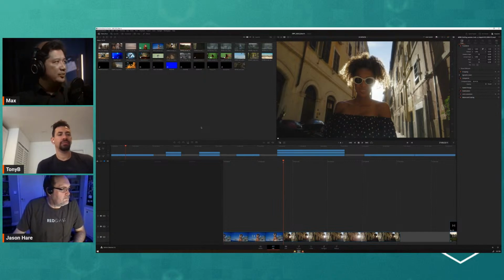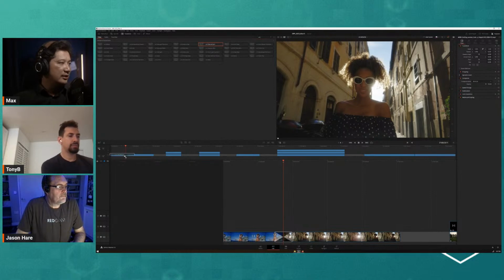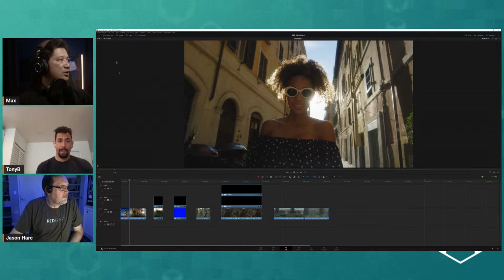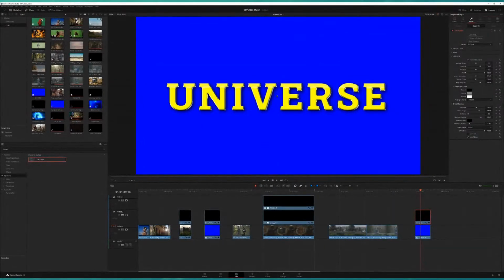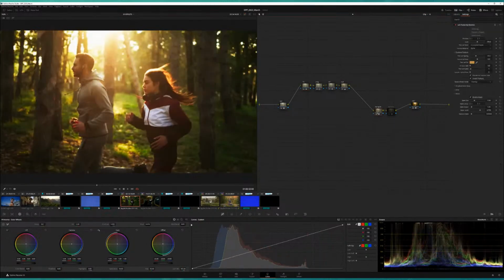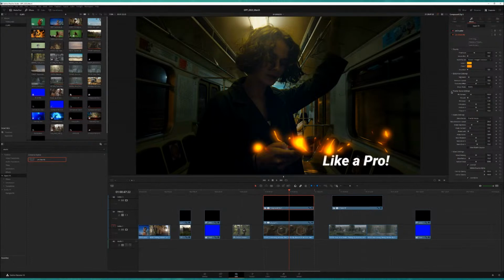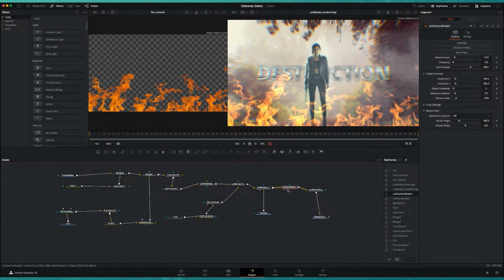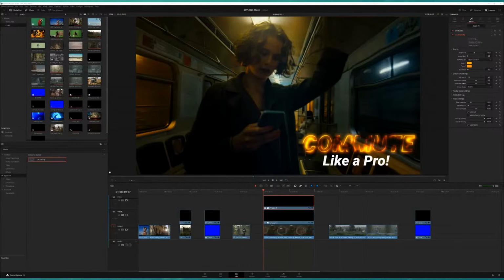Universe for Editors (Resolve)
Universe for Editors (3/4)

Join the Maxon Training Team in March for a series of four essential webinars showing timesaving creative video editing techniques for Premiere Pro, Avid Media Composer, DaVinci Resolve and Final Cut Pro.

Our post-production industry experts will show you how you can use Red Giant Universe in all these hosts to easily add attention-getting effects to your timeline and accelerate your edit times, while still producing amazing visuals.

Monday March 6th 9am PST/ 5pm GMT/ 6pm CET
Premiere Pro
Post-production expert Jason Hare will demonstrate timesaving tips and tricks to help you transform your edits using Universe in Premiere Pro. He'll be covering effects, treatments and using a range of native transitions, and showing how you can use Mogrts to give your edits a whole new level of impact and flexibility.

Monday March 13th  9am PDT / 4pm GMT/ 5pm CET
Join online editor and broadcast expert Jason Hare as he shares key effects for Universe in Avid, with timesaving tips and tricks that can help you get more done in less time, adding effects and treatments to the timeline without leaving Media Composer.

Monday March 20th 9am PDT / 4pm GMT/ 5pm CET
DaVinci Resolve
Maxon Trainer and Certified Resolve Instructor Max Raharjo will share how you can add post-production visual flourishes with Universe both on the timeline and on the color page. Max's tips and tricks will enable you to quickly achieve memorable results, and he'll also discuss how to get the most out of iterations in order to speed up the editing process, creating visually stunning videos.

Monday March 27th 9am PDT / 5pm BST / 6pm CEST
Join us as editor and post-production expert Anthony Bari Jr will show how you can add interest, sparkle and pop to your edits with Universe in Final Cut Pro. You'll learn timesaving techniques for creating multiple iterations, and you’ll eave with a library of creative visual flourishes to use in your video productions.

00:00:00 Waiting Loop
00:01:00 Welcome
00:01:57 Housekeeping

00:05:03 Resolve, Cut Page
00:05:30 __ Time-slider Behavior
00:06:49 __ Transitions
00:07:46 __ Transition Preview
00:08:25 __ No transmition, lost host

00:10:45 Improvised Intermezzo
00:10:46 __ DVR Cut page on iPad
00:11:20 __ iPad Transitions Universe
00:14:02 __ iPad free v paid version
00:15:18 __ Themes to discuss
00:16:13 __ Thoughts about Fusion
00:17:48 Q Fusion, Fusion Page [1]
00:20:37 Q Automatic Duck, Ae
00:23:22 Q __ Avid, Pr, Ae

00:25:00 Transitions, Cut page
00:25:33 __ Search for RG Universe

00:25:51 Cut Page, Transition, Effects
00:26:56 __ RG Universe Sketchify
00:27:01 __ Inspector, Effects
00:27:26 __ RG Uni, Presets
00:27:58 __ Effects Preview

00:28:41 Session Text FX
00:30:57 __ Long Shadow
00:31:10 __ Parameter and Animation
00:32:05 __ Holomatrix, Presets
00:32:48 __ Box Bokeh

00:33:18 Experimental Text Session
00:33:38 __ Preview
00:33:55 __ Background, Solid Color
00:34:31 __ Adding RG Text
00:35:11 __ RG Uni Luster
00:36:01 __ Texturize Motion
00:36:44 __ Long Shadow
00:36:59 __ Processing Order
00:37:45 Q Ram Preview, Render Cache
00:38:53 __ Processing Order
00:39:13 __ Electrify
00:40:06 __ ChromaTown
00:40:33 __ Caching, red-blue

00:41:42 Color Page Step Printing Session
00:41:43 __ Par.- Posterize Source Time
00:43:24 __ Search Universe effects
00:43:44 __ Set-Up walk through
00:44:17 __ Texturized Motion
00:45:05 __ DVR Motion Blur

00:45:41 Glow-Flame Title Session
00:46:31 __ Set-Up walk through
00:50:05 __ RG Magic Bullet Looks
00:50:42 __ RG Text, Positioning
00:52:01 __ Create Compound Clip
00:52:24 __ RG Universe Luster
00:52:35 __ Fire, Electrify, Animate
00:53:17 __ Electrify, Blend-mode [1]
00:54:20 __ Matte Scale, Evolution Speed
00:55:12 __ Scroll Axis, Glow Density
00:55:57 __ Blend-mode [2]
00:56:45 __ Summary

00:57:19 Fusion, Red Giant Session
00:57:47 __ Create Fusion Clip
00:58:55 __ Fusion Node Tree
00:59:40 __ Node, Monitor, Viewer
00:59:59 __ Example 01 walk through
01:04:51 __ Example 02 walk through
01:11:37 __ Keyframe RG Uni. Effects
01:12:32 __ Effects, OpenFX
01:13:35 __ Viewer Short Cut, 1,2,3
01:14:09 Q Color, Edit, Fusion Page [2]

01:15:50 Thank you
01:16:21 Housekeeping
01:18:07 Next Week, Tony Bari, FCP
01:18:31 Thanks you and Bye!